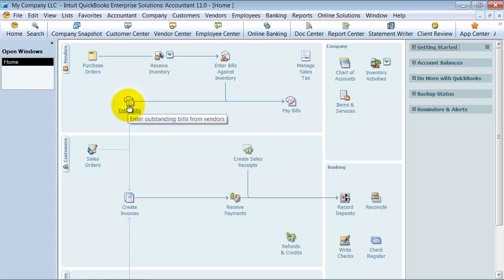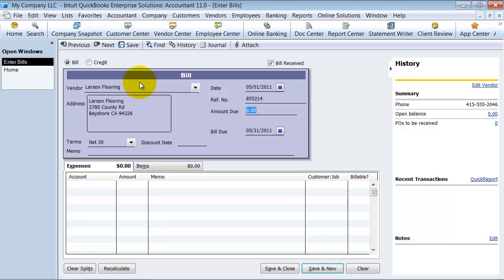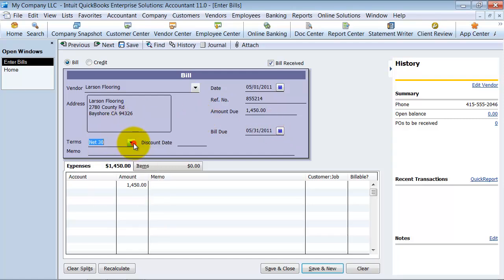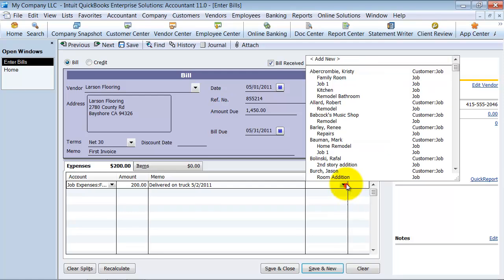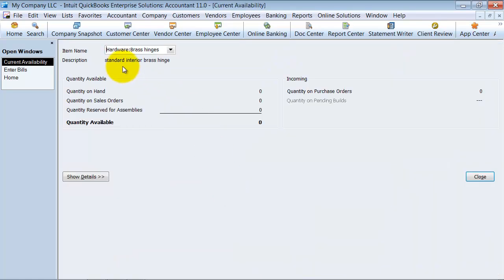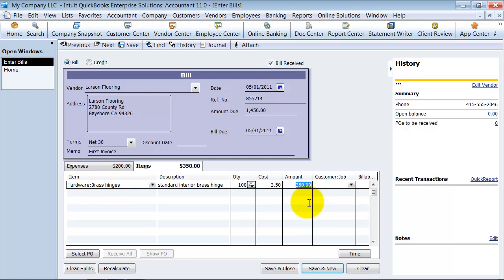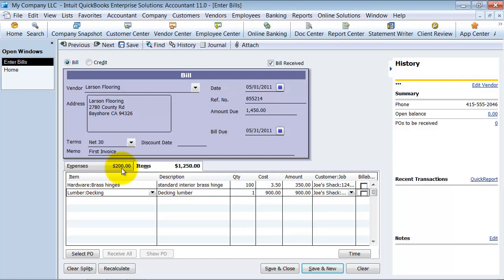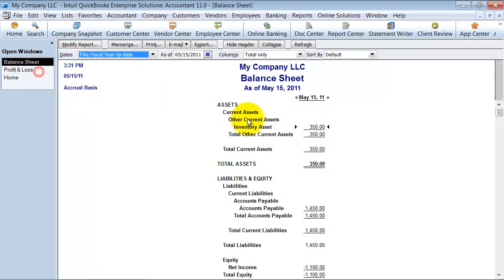Enter Bills - Item Tab and Expense Tab - QuickBooks Enterprise Training - QuickBooks Expert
00:00 Tutorial Markers
00:15 Why enter a bill
01:02 Enter a bill
03:19 Items and Expenses
07:28 Reports